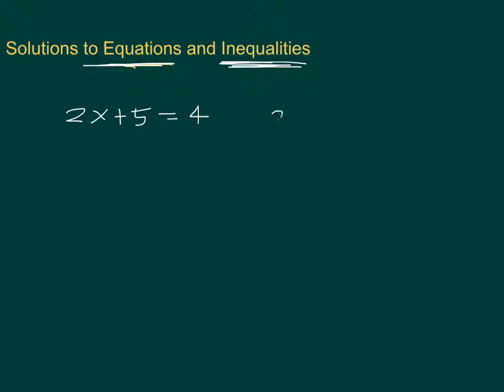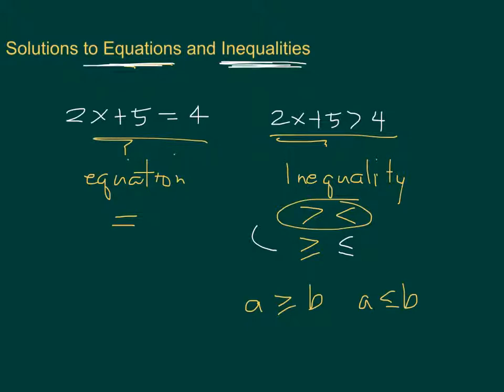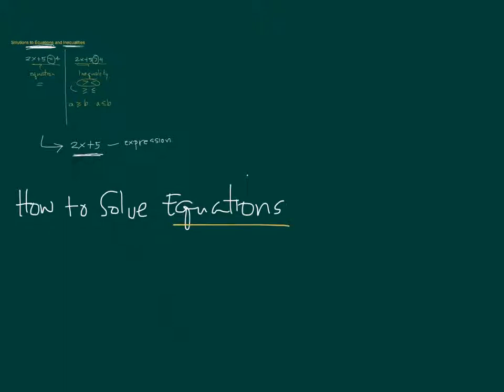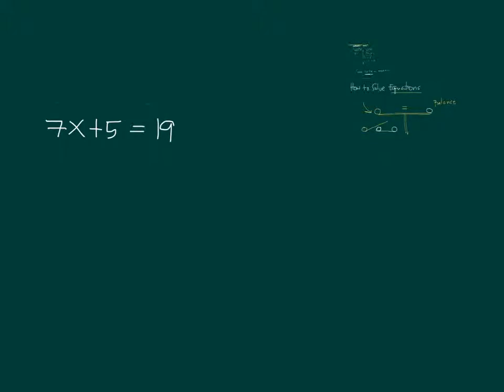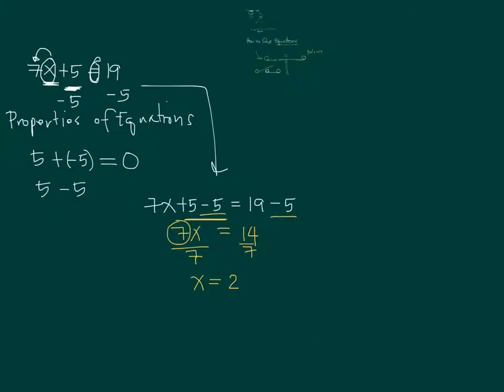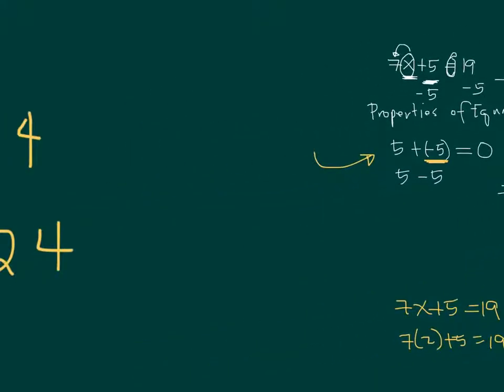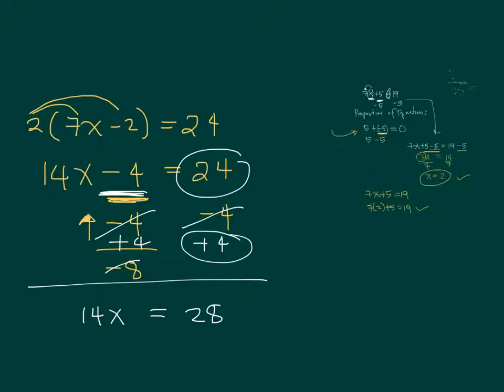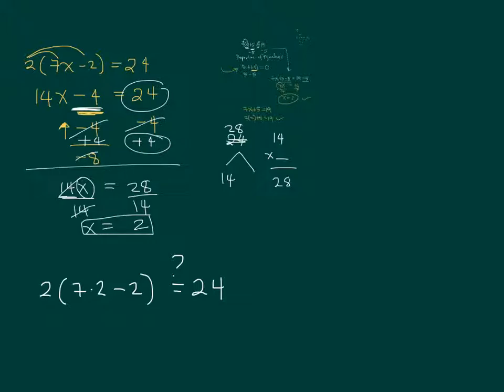Solving Equations-Part 1